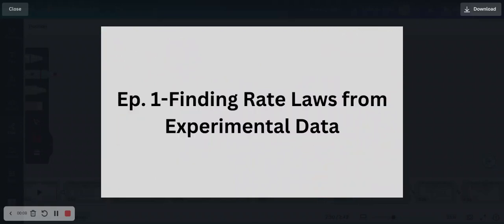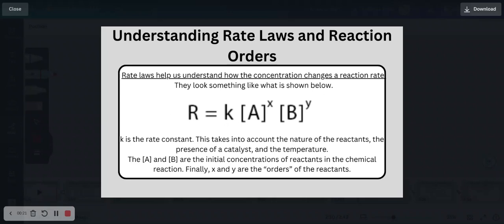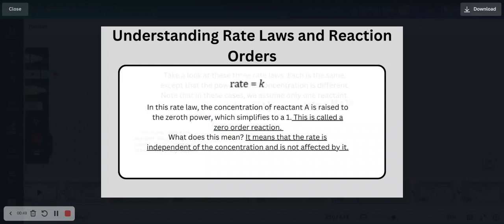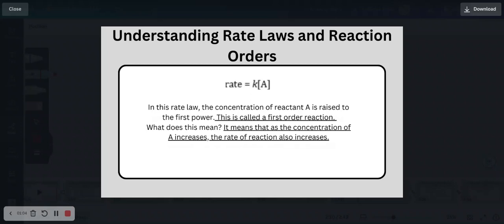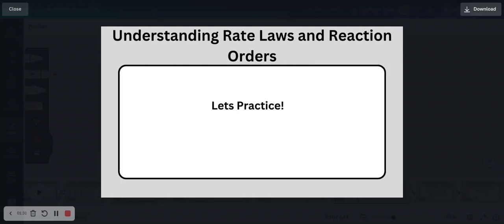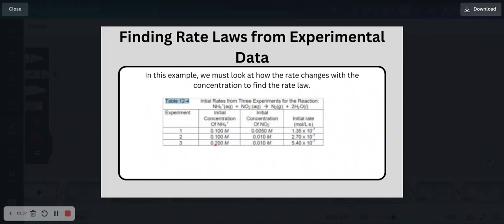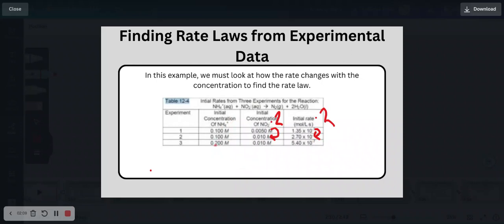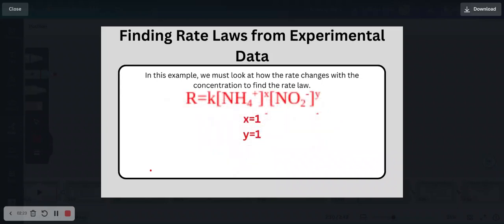Chemistry Help Episode 1: Finding Rate Laws From Experimental Data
In this video, learn about rate laws, reactant orders, and how to find them from experimental data.